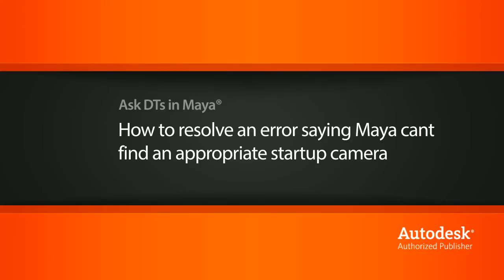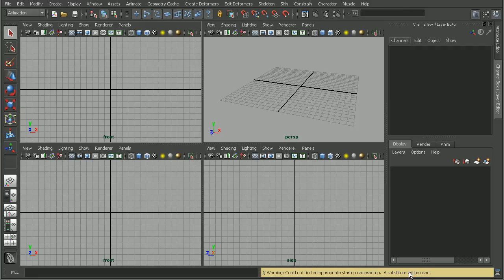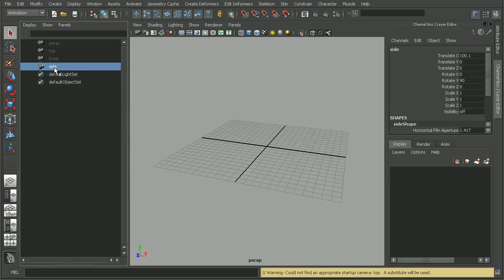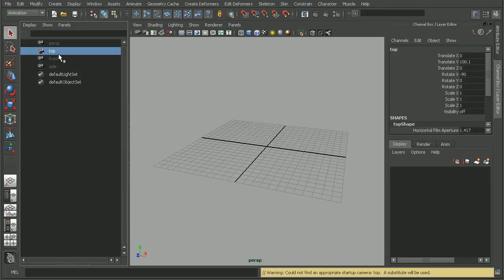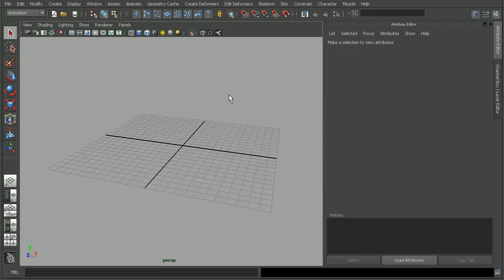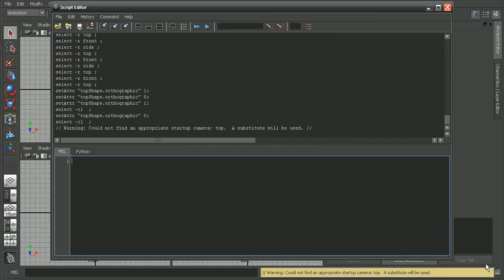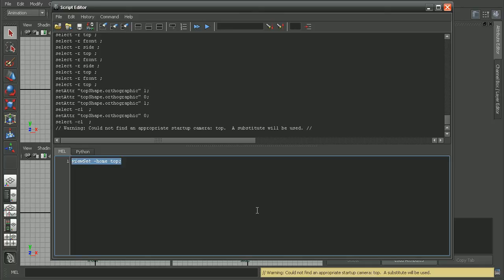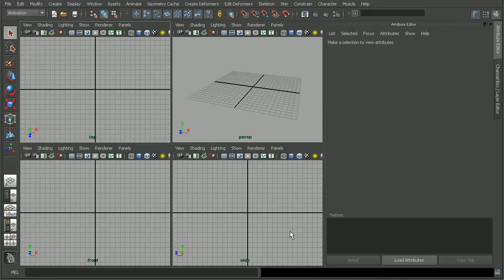Ask DT: Maya - How to Resolve an Error Saying Maya Can't Find an Appropriate Startup Camera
In this video we’re going to look at a question from one of our users, adeptus, on why we get an error saying that Maya can’t find an appropriate startup camera.